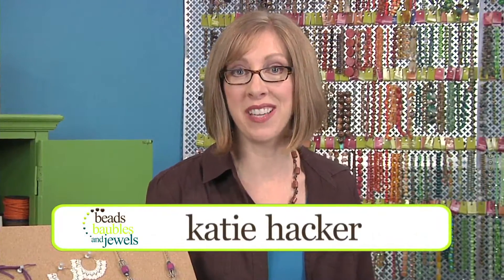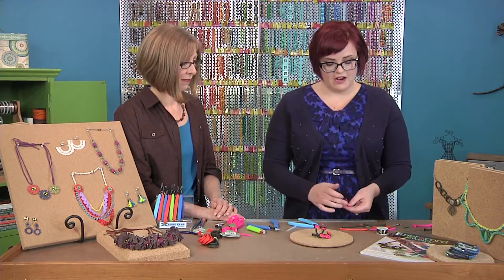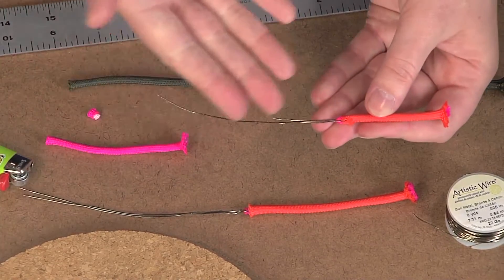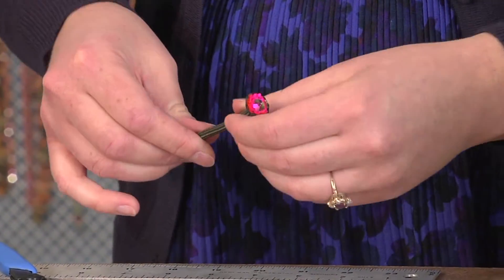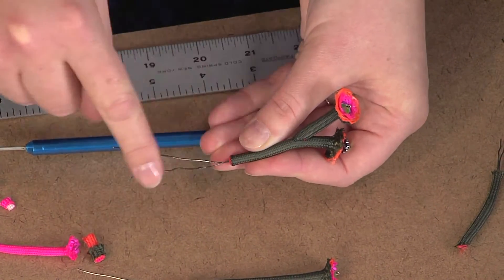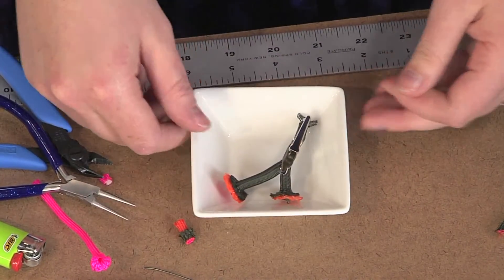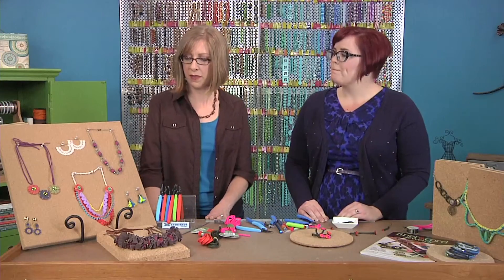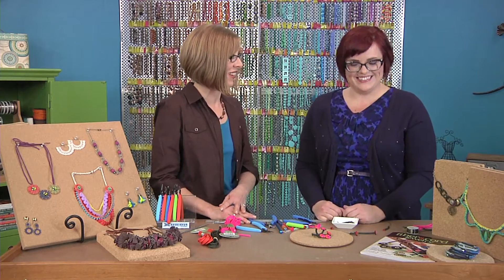Ashley Bunting demonstrates on Beads, Baubles & Jewels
Xuron Corporation's Brand Ambassador, Ashley Bunting, appears with Katie Hacker on the PBS program, Beads, Baubles and Jewels.  In this episode Ashley and Katie discuss trend spotting and Ashley demonstrates how to make her Floral Brooch using paracord.

Ashley uses several Xuron® tools for this project -- the Model 9180 High Durability Scissor for cutting the paracord, the Model 450 Tweezer Nose™ Plier and the Model 9200F Micro-Shear® Flush Cutter (with wire retaining clip).

This project is also featured in Ashley's new book, Fiber & Cord Jewelry, which is available at local bead shops.